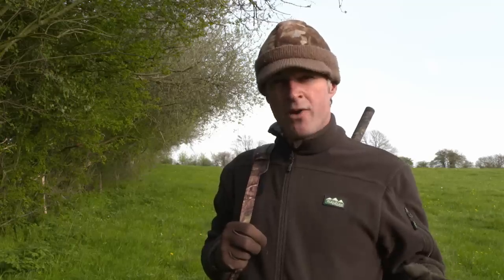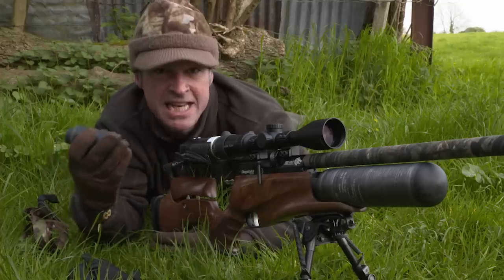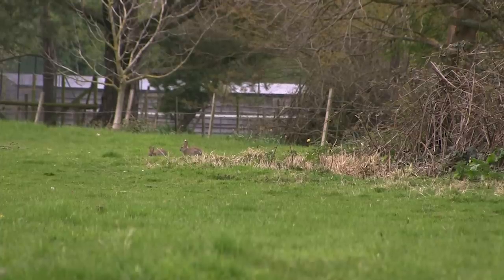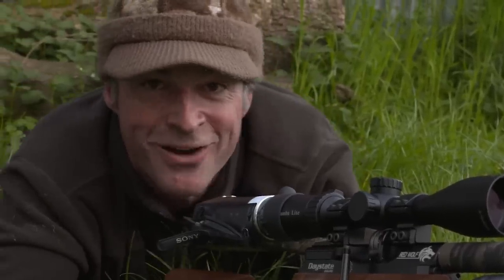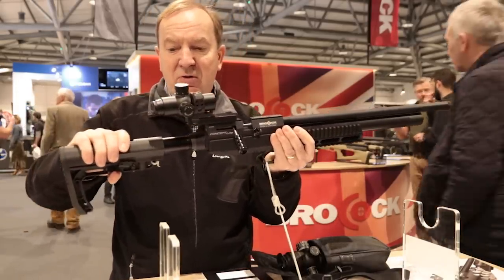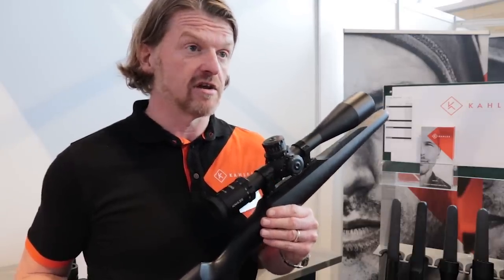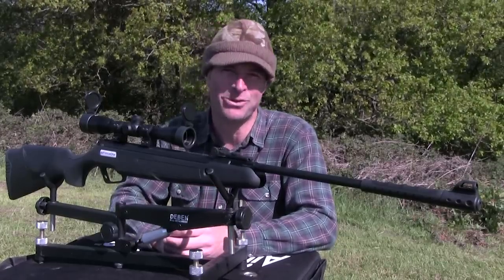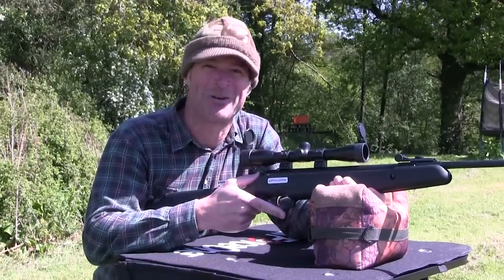The Airgun Show – Hunting rabbits with ambush tactics, PLUS the AirForceOne Sirocco on test…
The rabbits on one of Mat Manning’s shoots have spiralled in numbers after a successful breeding season, and their burrowing is posing a danger to livestock. Mat sets up an evening ambush, shooting from the prone position for added stability and increased range, and even manages to catch the action on scope-cam as he brings the bunnies to book.

Get more airgun insight every month in our sister magazine Airgun Shooter, now totally redesigned and available in all good newsagents